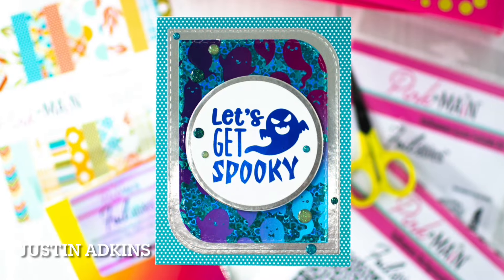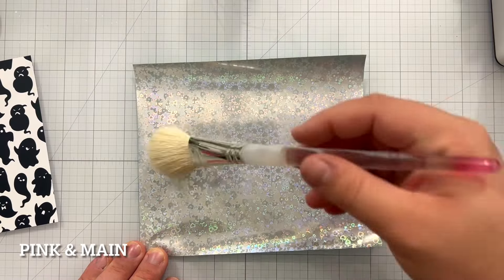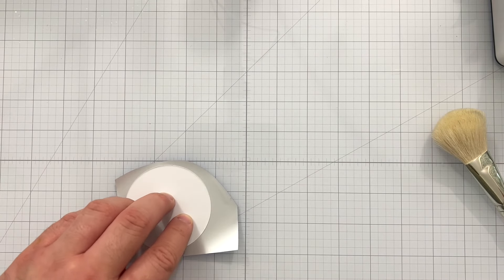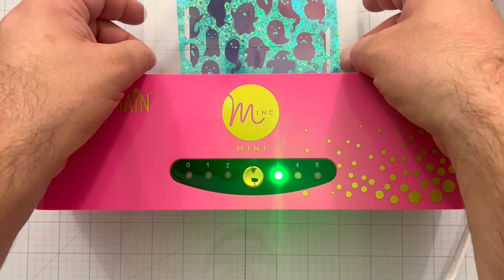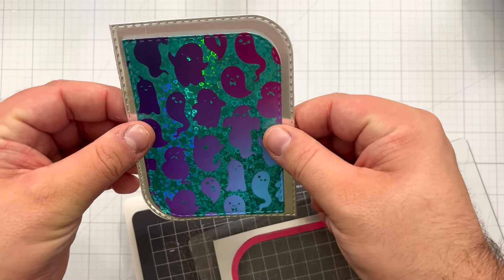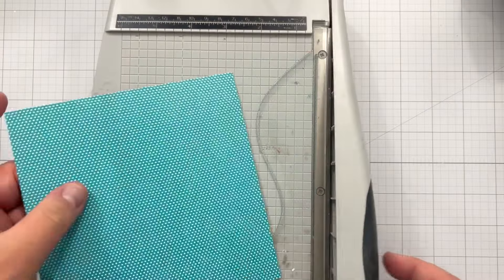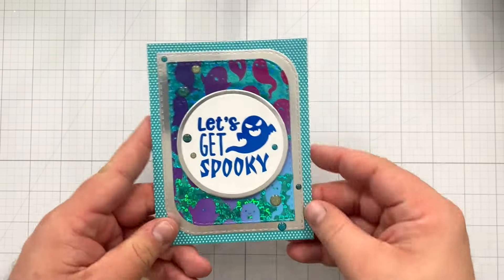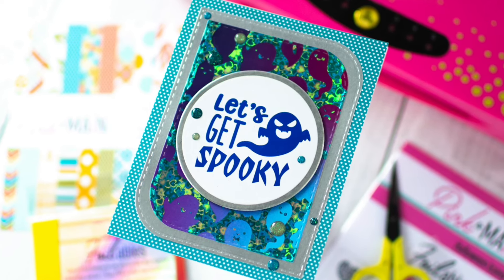Foiled Fun: Amp Up Your Halloween Cards | Pink & Main Halloween Card | Technique Tasters #370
🎃👻In this spooky and fun tutorial, designer Justin Adkins shows you how to add a touch of magic to your Halloween cards using Pink & Main's incredible products! Watch as Justin demonstrates techniques like foiling, creating dynamic backgrounds, and using dies to craft a stunning "Let's Get Spooky" card. Perfect for all your Halloween cardmaking needs, this project features a mix of vibrant foils, cool patterns, and creative flair.

✨ Featured Techniques:
• Foiling techniques for cardmaking
• Crafting unique Halloween backgrounds
• Layering with dies and adding dimension

SUPPLIES
Pink & Main Halloween Icon Foilables Kit

Scrapbook.com Mint Tape – Low Tack and Repositionable
Misti Precision Glue Press
Hero Arts Infinity Circle Nesting Dies
Spellbinders Platinum 6 Die Cutting Machine in Black for Scrapbook.com

Don’t miss out on this inspiring tutorial! Grab your supplies and get ready to create some foiled fun for Halloween. 🎃👻